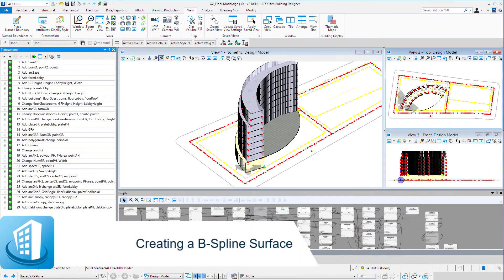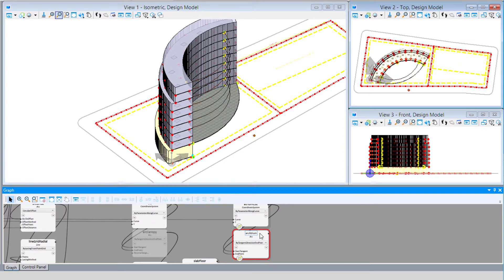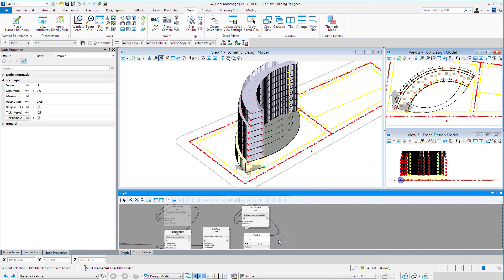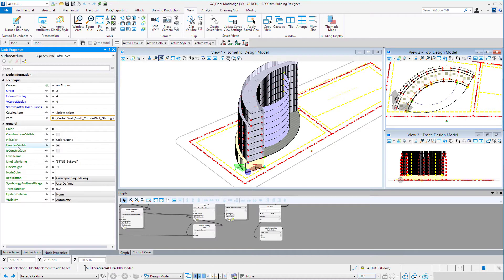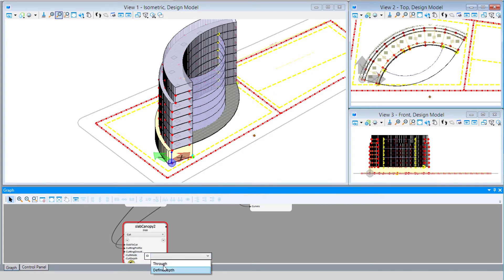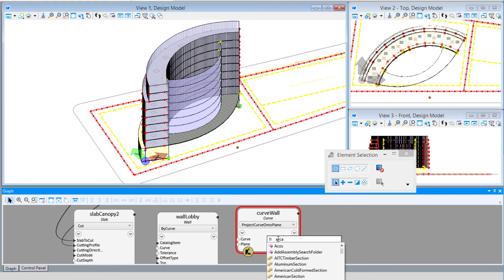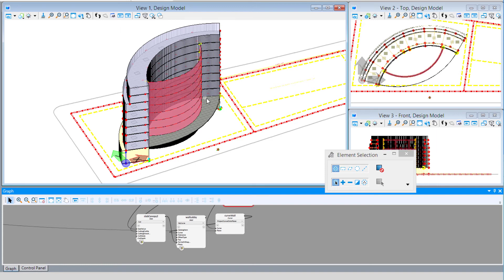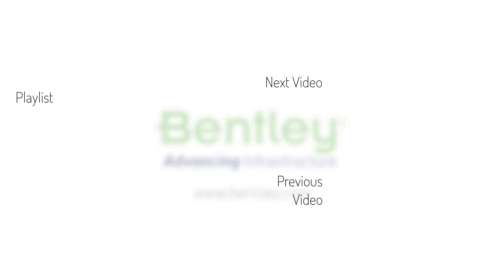GenerativeComponents104/2: Creating a Façade with a B-Spline Surface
This video is the third in a series that will  demonstrate to students a method for using OpenBuilding's GenerativeComponents to create curved building façades and slabs. A Law Curve will be used to control the curve of the façade and numerous “what-if” scenarios will be explored. The curved façade will be broken down into panels and exported to fabrication planning.

In this second video Mary Chib will show how to create a B-Spline surface from a set of curves using the Loft technique.  This surface will be used to create the curved façade.